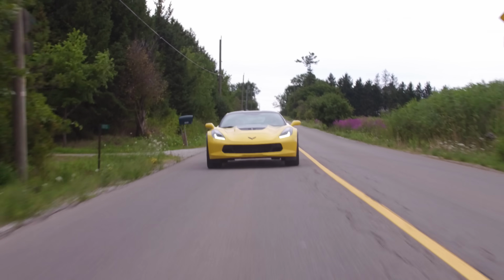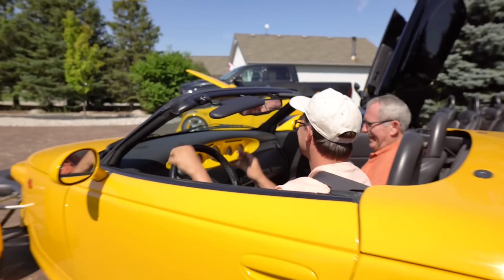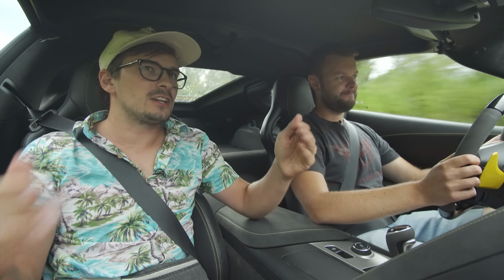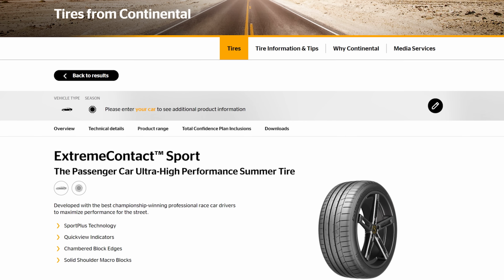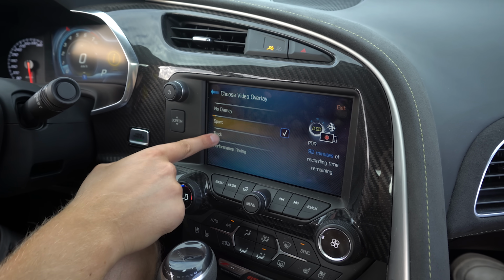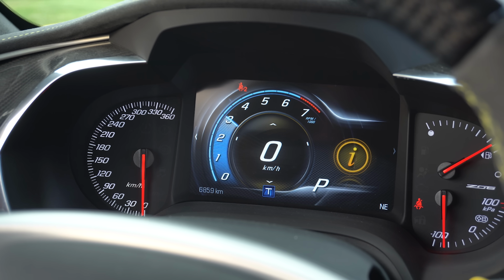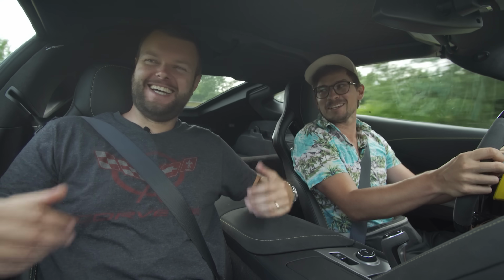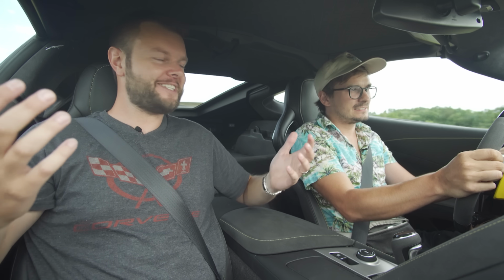2019 Chevrolet Corvette Z06 Review - Does it Need a Mid-Engine?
We go for a drive in the 2019 Chevrolet Corvette Z06